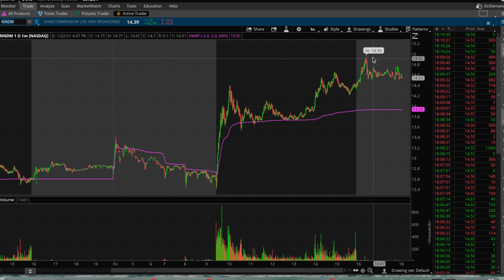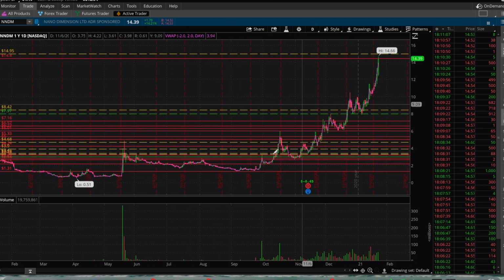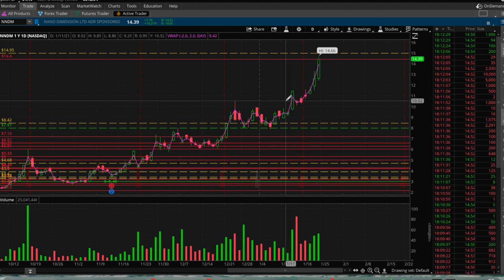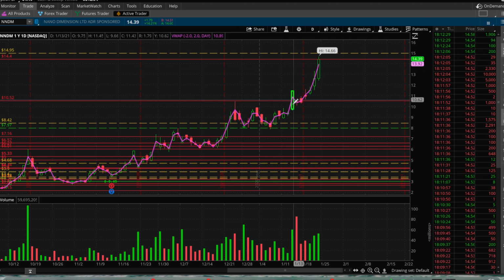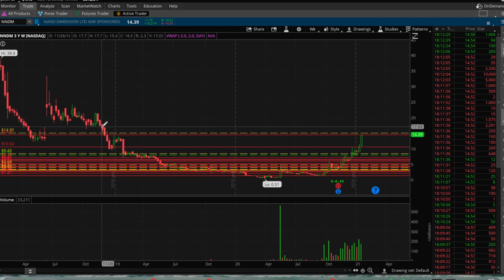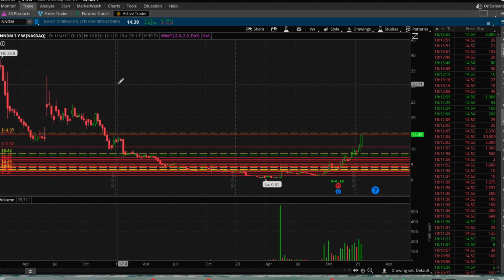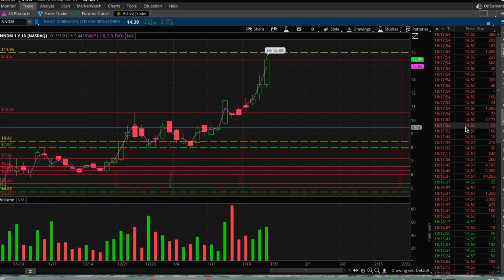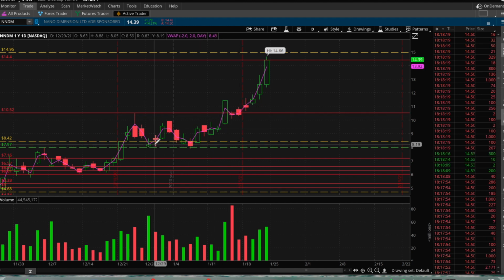$NNDM CHART AND PREDICTION | GREAT BUY! $20 PT!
$NNDM CHART AND PREDICTION February 23! Student Trader...Can we hit all-time highs?!!!
$NNDM CHART AND PREDICTION...Student Trader. Looks good for the week ahead expect a little pull back because the rally was so powerful! Student Trader!

If you join the $3 or $5 you get access to the discord and daily alerts and a watchlist of the top volume stocks!

NOAH S.
DEWAN A.
ALI M.
FPS PLAYER
MICHAEL J.
RANDY D.
VUNE N.
ARYAN N.
RICARDO D.
SANTIAGO F.
BHANU P.
JACK W.
SAM L.
CHRIS P.
MIKE
DOVER G.
WELLIM
JUSTIN C.
DEREK B.
JESUS G.
JIMMY N.
HASSAN A.
KARTIK M.
ALDIV D.
ANDRES C.
MAGNUS I.
AO TEVLO.
PABLO A.
MARICEL A.
MELISSA V.
GOOGLE USER
EVE W.
POP DANIEL.
TOM S.
TIN N.
ALEJANDRO

Remember to buy what you want to buy in so you wanna sell don’t buy and sell because I do trading stocks can lose a lot of money trade on your own dime not mine or anyone else’s im not a verified stock guy

Student Trader is not a professional stock trader or financial advisor he makes videos to help educate fellow trader he is not responsible for any losses that may occur trade on your own dime it's very risky and should always be treated seriously.